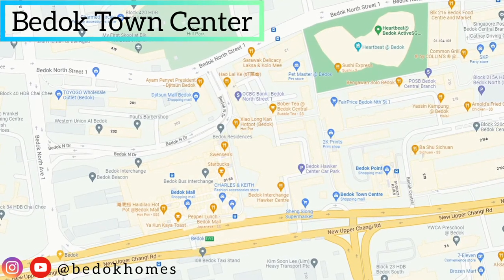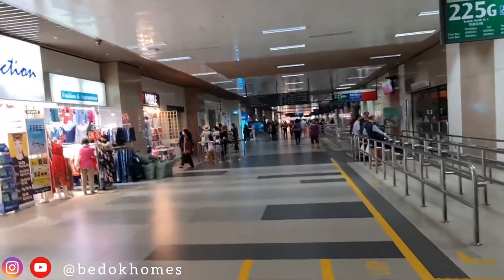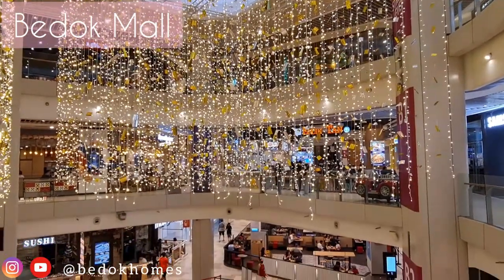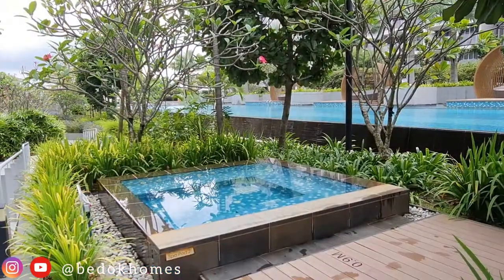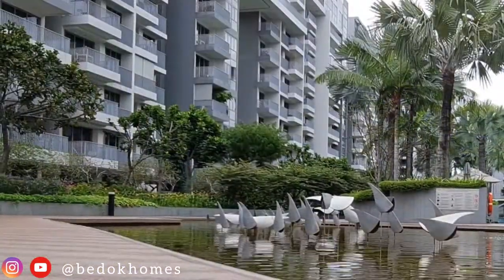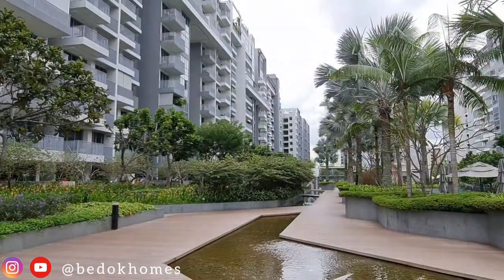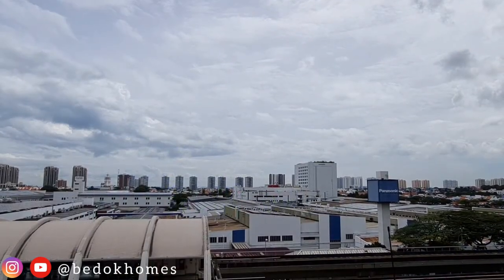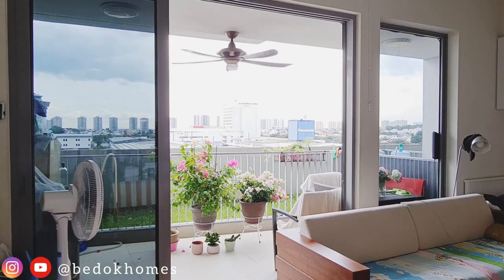Bedok Residences - Patio 1-bedroom with 613sqft | Integrated Development Singapore | Bedok Homes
**1 BEDDER IN BEDOK RESIDENCES FOR SALE**

🏠 A ONE Bedroom Condo for Sale!
🏢 The first integrated development in the East!
📌 Located within the established Bedok estate which offers greater convenience, choices, and excitement !
🛒 Is surrounded by a full range of essential amenities, including schools, libraries, and supermarkets !
🍛 Bedok interchange hawker center, Bedok Heartbeat, polyclinic, Bedok point, Djitsun Mall and Bedok town centre are just around the corner !
🚉 Your home is located right above a bus interchange and is connected to the Bedok MRT Station !
👜 With a retail mall conveniently located under your residence, you don't have to go far to shop !
🌴 As an oasis of tranquility in the middle of a bustling neighborhood, the Bedok Residences are surprisingly elevated above the hustle and bustle.
🔑 TOP in 2015 !
🛏 The unit is approximately 613 square feet !
🪴 It has a large balcony for every gardening preference !

You would LOVE this LOCATION:

1. 🥂 With Bedok Mall, dine and shop literally at your doorstep while you enjoy a lifestyle to your heart's desire.
2. 🚉 Bedok MRT Station provides easy access to the East-West MRT line, so you can reach almost anywhere from your doorstep.
3. 🚍 There is simply no better way to get around if you enjoy seamless connectivity than living right above a bus interchange.

NEAR SCHOOLS
- Bedok Green Primary School

☎️ RON LOH at 96680107 for a Viewing Today!
Finding You A Better Home | BedokHomes.com